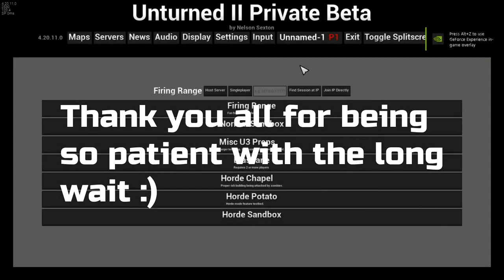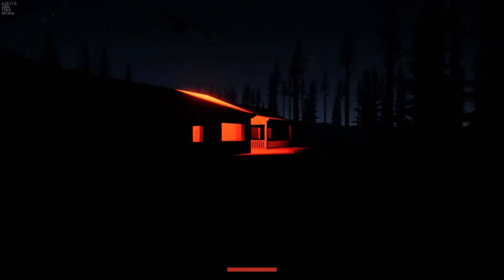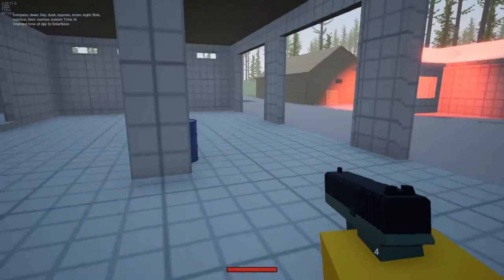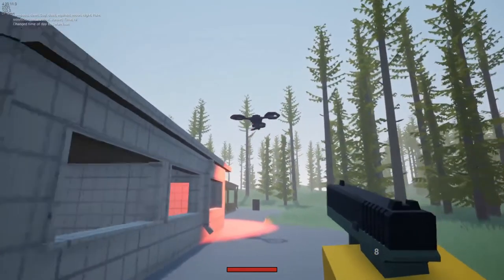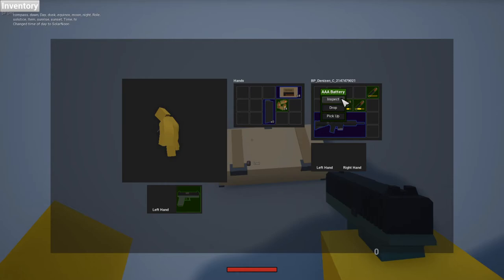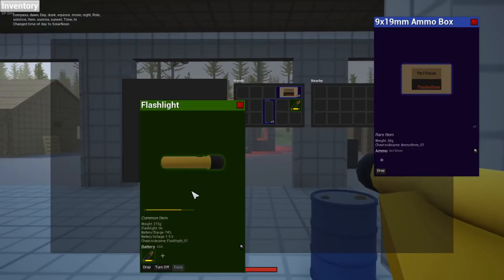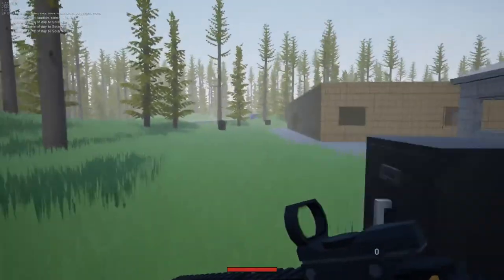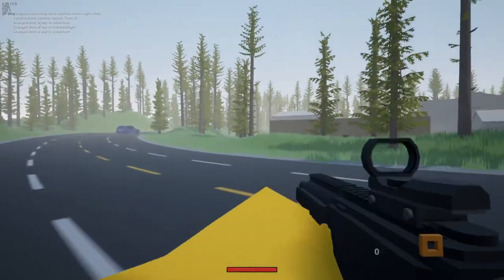New Scorpion-7 drones and New pistol! (Unturned Devlog #039 , 21st of August)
This is a very swell update with very exciting features that I hope remain in the game. The drones are super neat as well as the new pistol.

I do apologize for not showing the duel wielding

I know I said I would release an elver update video but since there has been some coverage on that as well as ANOTHER update that popped out so I might not do it.

If we can hit 5 likes then ill do it